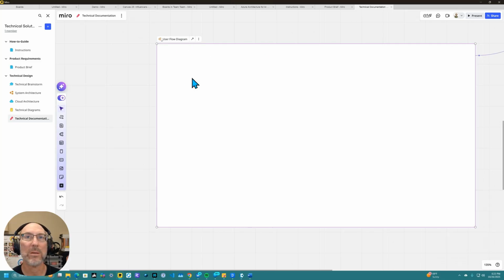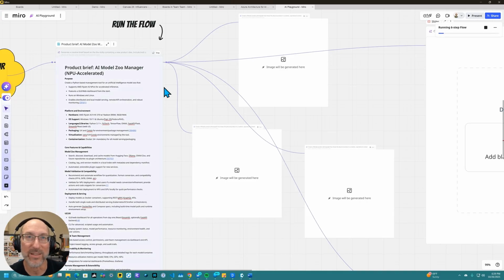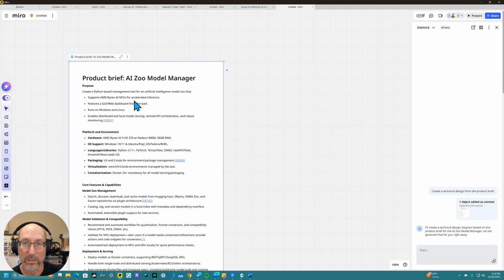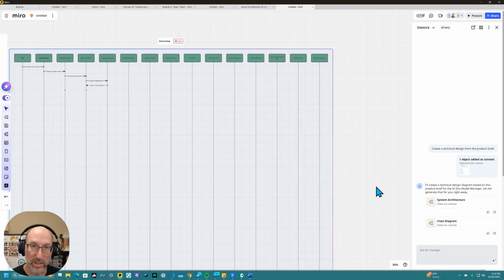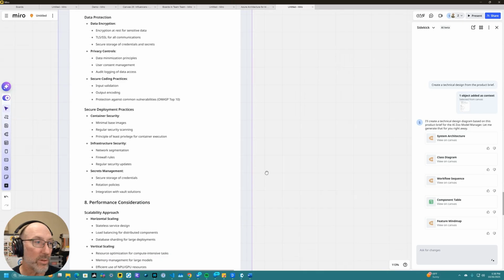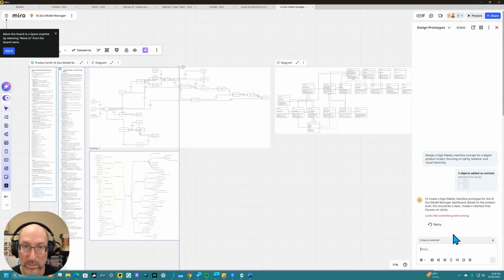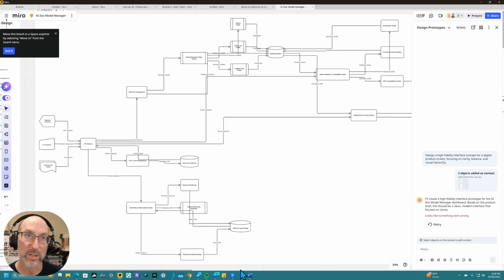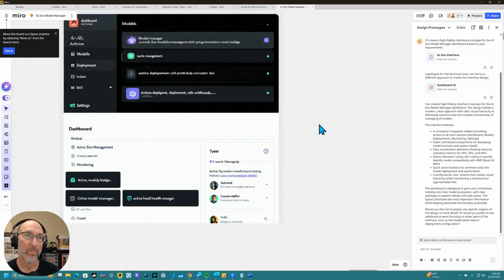How To: Experimenting with AI-Powered Design Tools for Product Development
It’s part of my Tim_Unscripted series that started on LinkedIn.

In this video, I discuss using @perplexity-ai and @MiroHQ for product design. I recorded and edited the video using @Descript.

You can send me feedback –

I hope you enjoyed the demonstration in this Tim_Unscripted video!